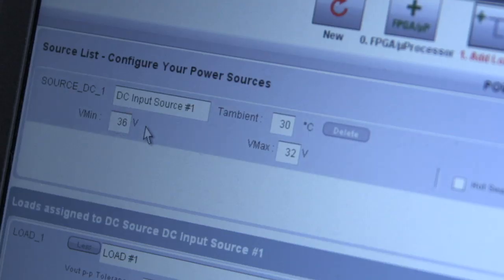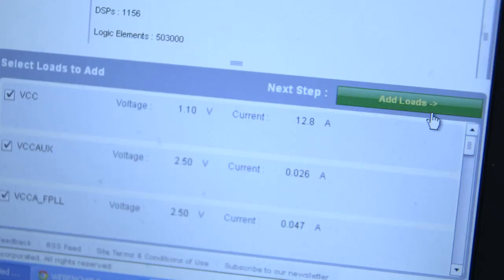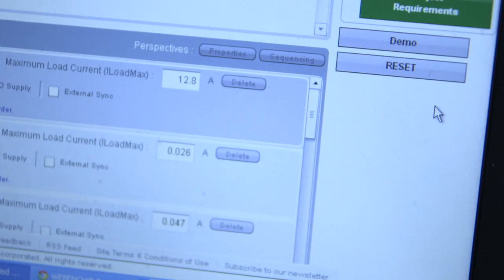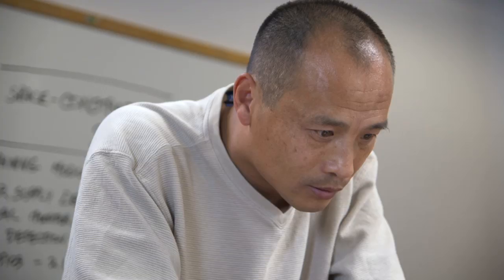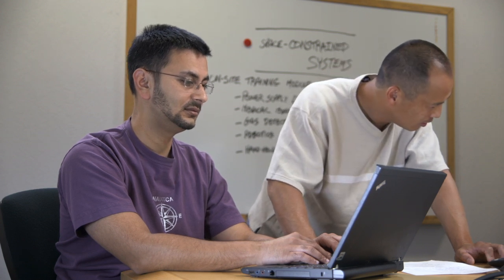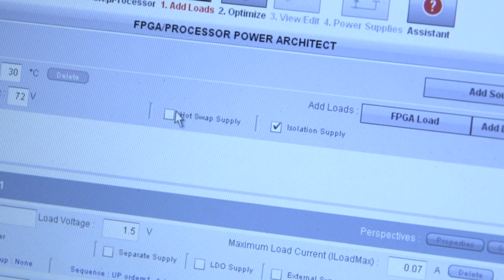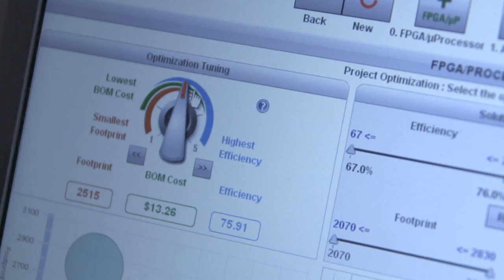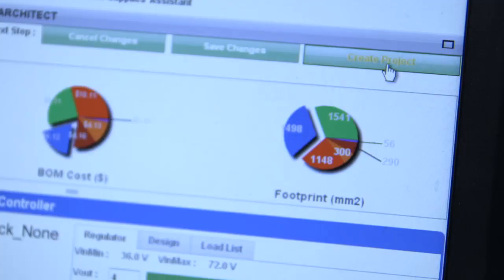Multi-Output, High-Performance Power Supplies in Minutes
Ted and Steve face an overwhelming Friday night design challenge for a key customer. Fortunately for their weekend, they discover WEBENCH System Power Architect can handle multiple loads, hot swap capability, and isolation.